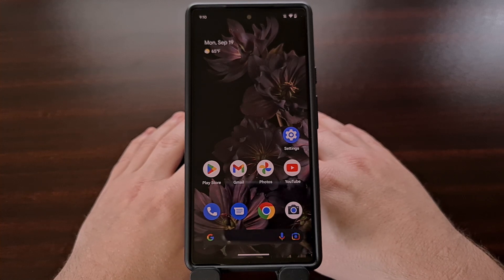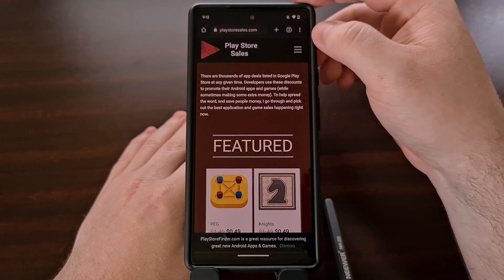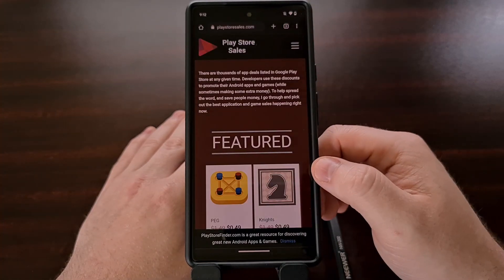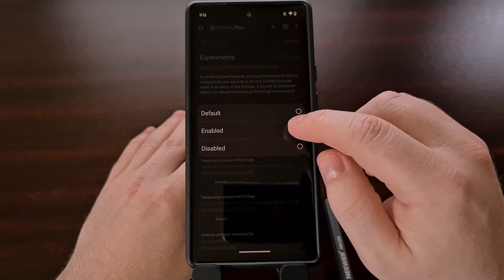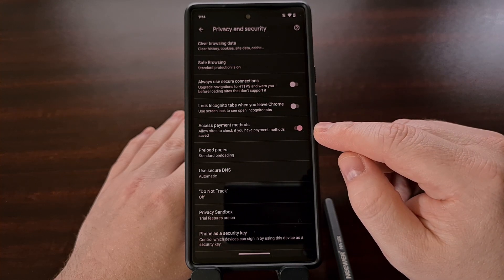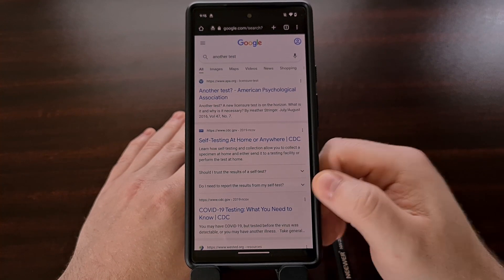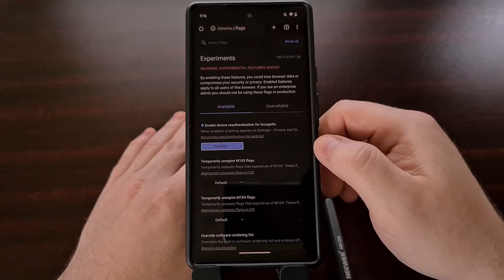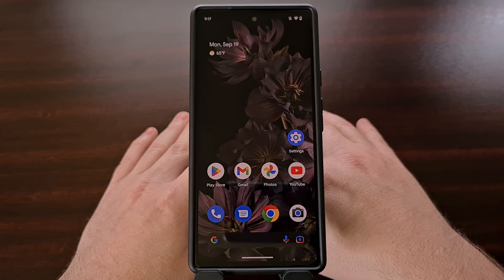Google Chrome Can Now Lock Your Incognito Tabs with a Fingerprint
With this hidden option enabled, you'll need to verify it's you to unlock access to the Google Chrome Incognito tabs that you have open.

Video Description
The latest update to Chrome for Android adds a highly requested feature to the popular web browser from Google. Incognito mode is a feature meant for when you do not want Chrome to remember your activity while you are browsing the internet. With the feature enabled, the app will not save your browsing history, cookies, site data, or the information you enter into forms.

By default, this feature doesn't protect your browsing sessions from anyone who has access to your smartphone, though.

So with the latest update to the stable version of Google Chrome, version 105 of the application now allows you to enable a hidden new feature that adds another layer of protection to your incognito tabs.

With how things are set up today, if you minimize the Chrome browser while using an incognito tab, the browsing sessions is still available to anyone who has access to your device. So you could just open up the application again and see whatever you were doing in the incognito tab. There aren't any protections built into your tabs by default.

chrome://flags
search 'incognito'

Once this feature has been enabled, as long as we have lock screen authentication set up on our phones, we'll now see a new feature in the Privacy and Security section of the app's settings area.

So this toggle also has to be enabled before the incognito tabs can be protected.

After both of these options have been set up, your incognito tabs should now be protected anytime you minimize or close Chrome on Android.

You can see that when we bring back the application, we're required to authenticate with Android using the PIN, pattern, password, or fingerprint that we have set up for the lock screen.

This has been a highly requested feature over the years and it's great to see Google finally starting to flesh it out for the community. Especially since Chrome for iOS has had a similar feature called Privacy Screen for a few years now.

It does suck that this feature on Android is still hidden behind the experimental flags page, but after some bug testing by the community we should see it added to the settings by default in a future update.

1. Intro [00:00]
2. Enable hidden Chrome flag [02:00]
3. Toggle the new Settings on [03:10]
4. Launch a new Incognito tab to test [04:15]